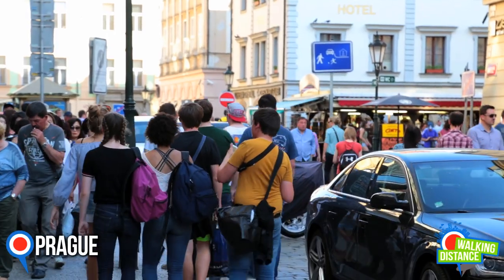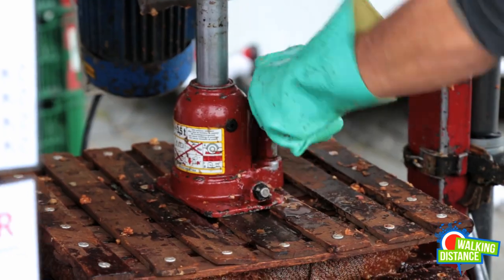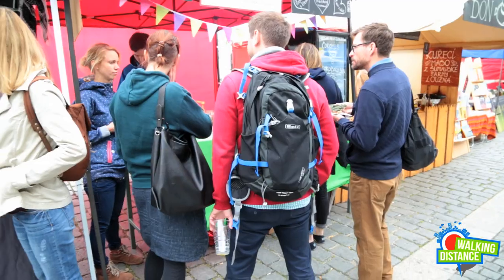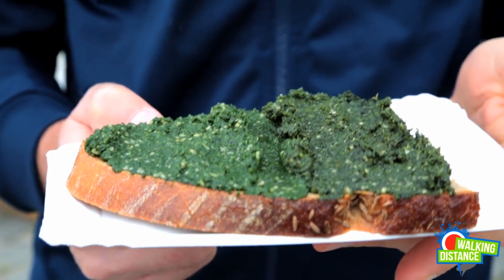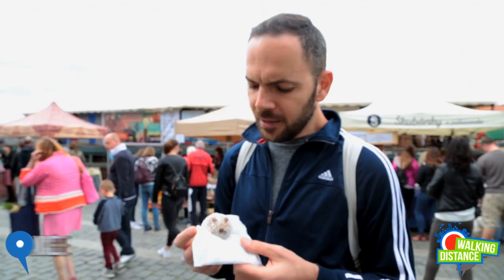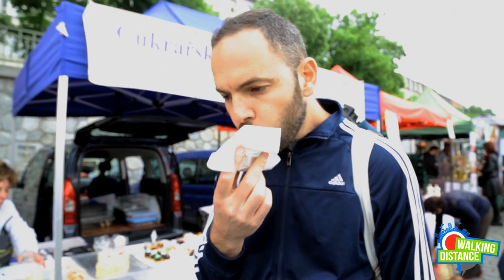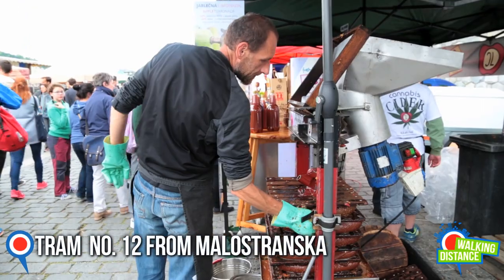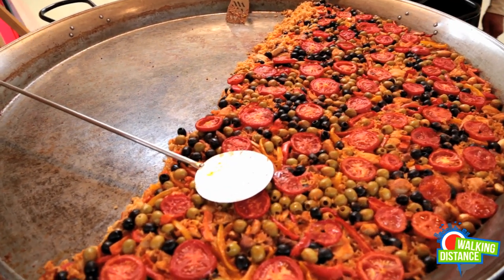PRAGUE FARMER'S MARKET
HELLO, WALKERS!

on your favorite cities.

this is a video to Naplavka Farmer's market in Prague.
located on the riverfront of the Valtva river in Prague this is a must see place in the city.
with food to take home a special  Czech dessert, you must try it all.
meet local Czechs who come here every Saturday to buy hot meals or to enjoy time with friends, drink beer or coffee.
So, don't waste your time it is all Walking Distance.